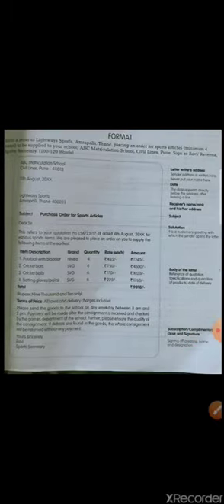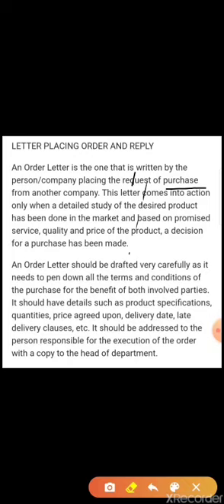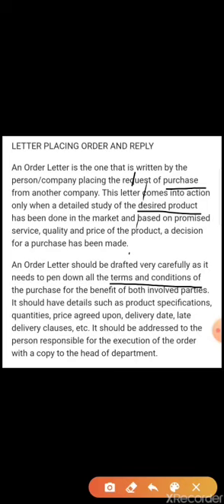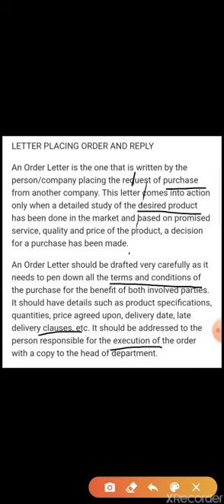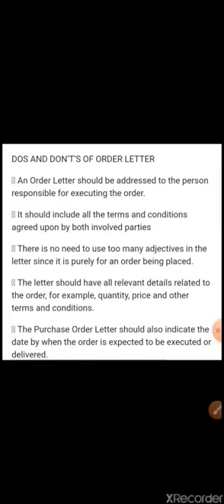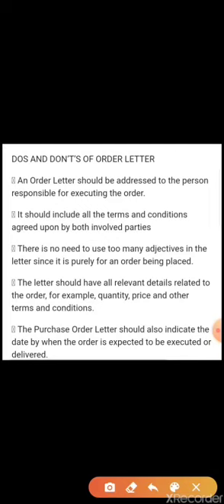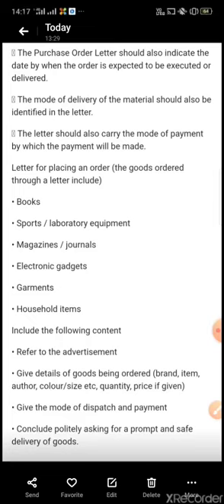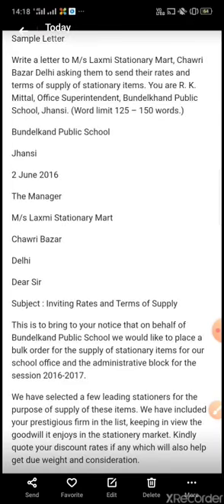Class-10 Day-9 Letter Writing(Letter of Placing Order)